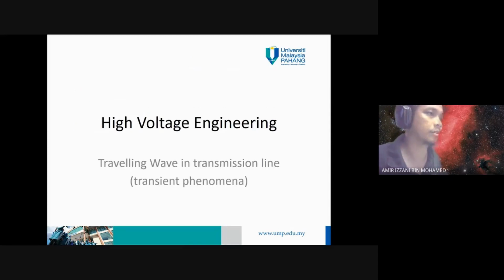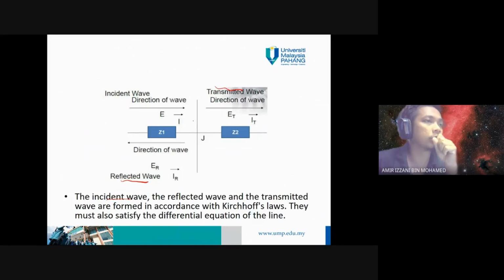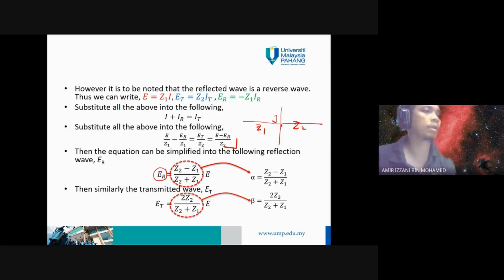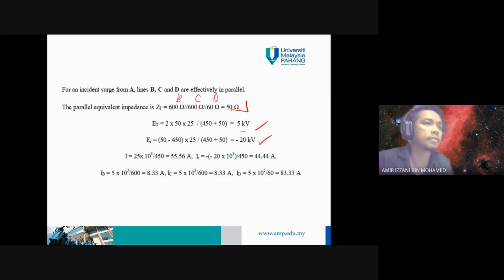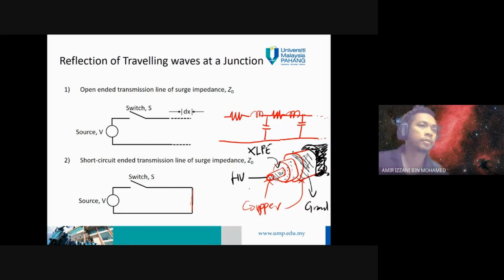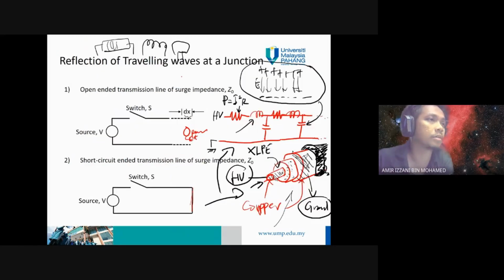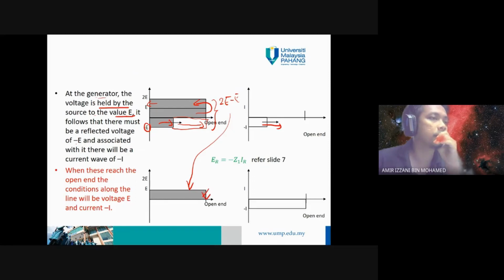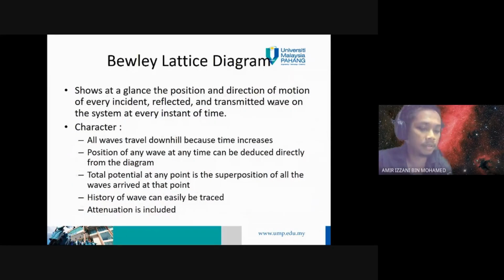HVEI Travelling wave in a Transmission Line